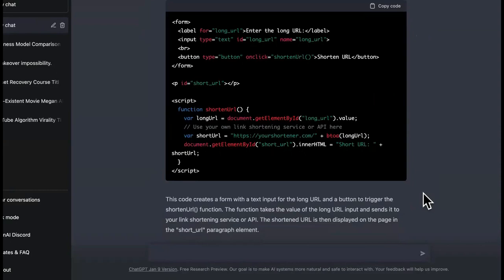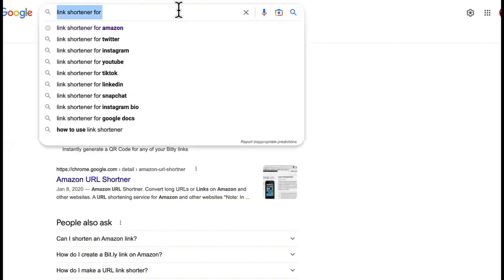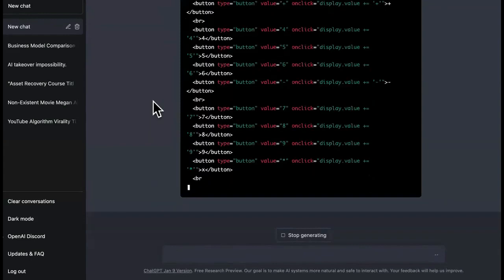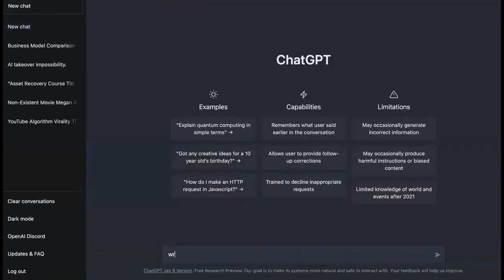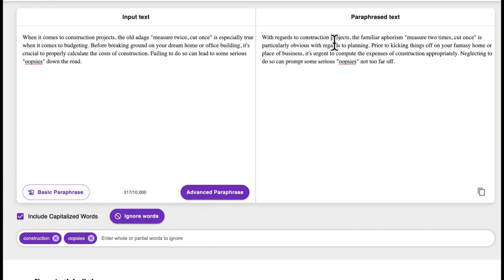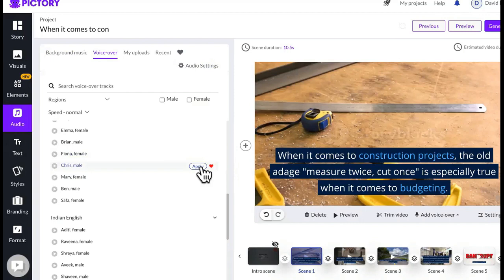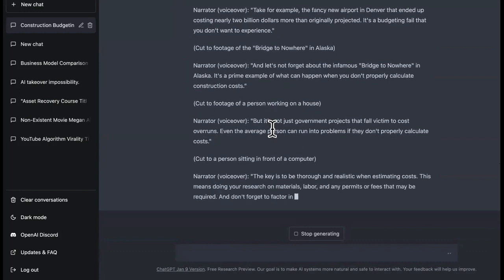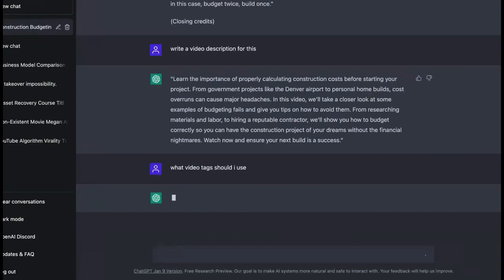If ChatGPT Made YOU $0.01 Online Do This ONE tiny Thing CHATGPT Money Problem Fixed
Ariyel Academy is an Institute of Higher Education on a Mission to Empower Individuals Through Mindset, Health, Wealth and Spirituality. Born in the end of an age are we, in the significant ” Year of the Return”. We are a Force of Legends standing on the shoulder of Giants. The Lion with Eagle Wings, Powerful and Swift.

Our Sole Mission is to Enhance, Develop and Nurture lives that are lost, hidden and rejected on this planet through a Shift in Attitude and Behaviours.